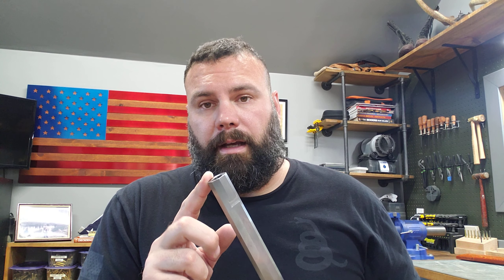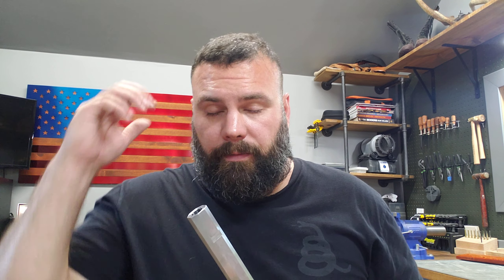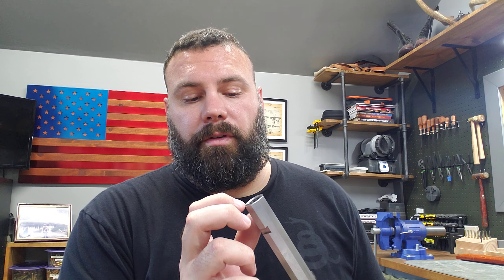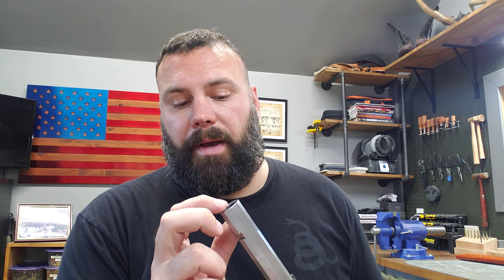Week 2 Muzzleloader Project Crown Cutting